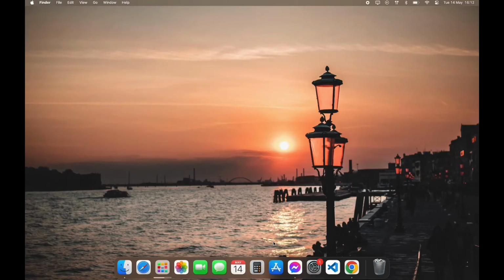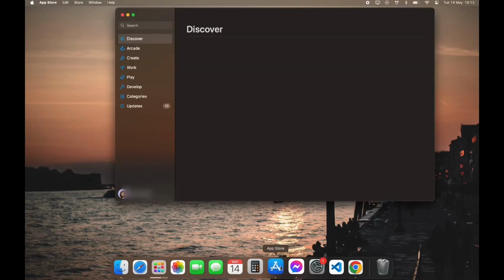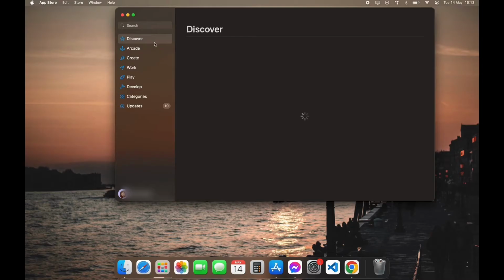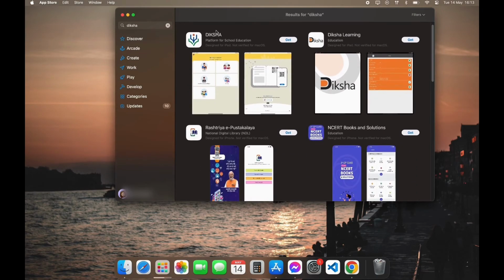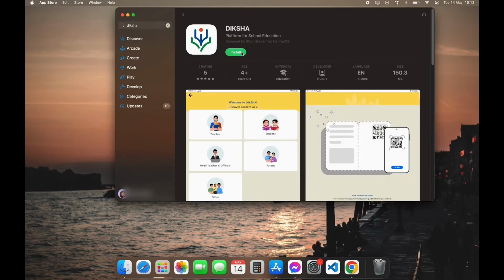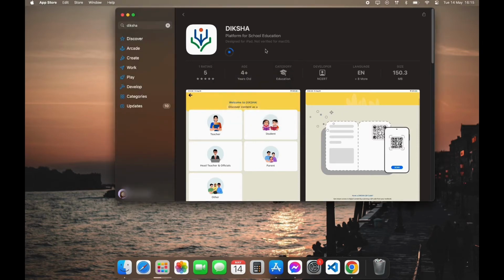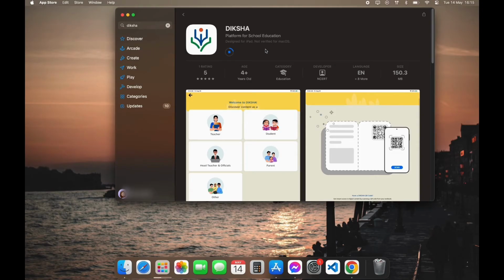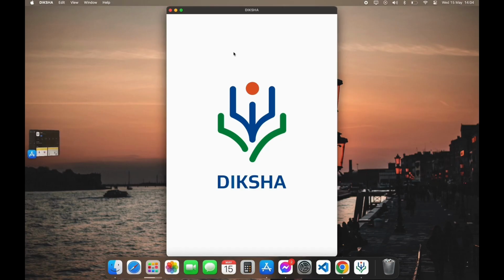How to Download Diksha App on PC 2024 | Install Diksha App on PC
In this tutorial video, we guide you through the process of downloading and installing the Diksha app on your computer. Whether you're a teacher, student, or simply eager to explore a wealth of learning materials, we'll show you how to easily access Diksha's vast library of content right from the comfort of your desktop. Join us as we unlock the potential of digital education – watch now and start enhancing your learning experience with Diksha on your PC!